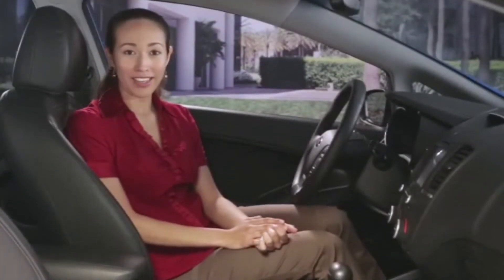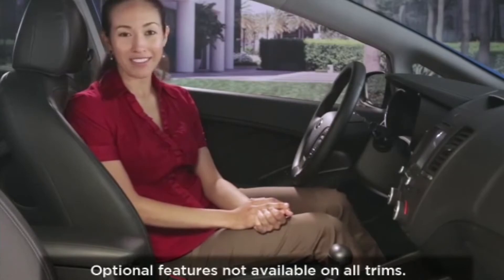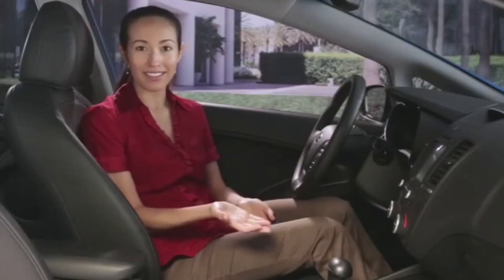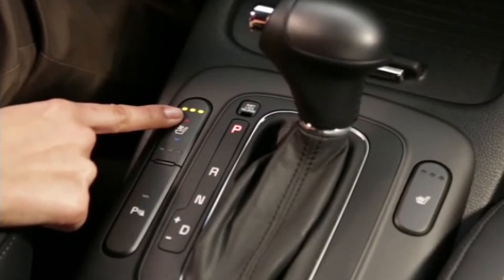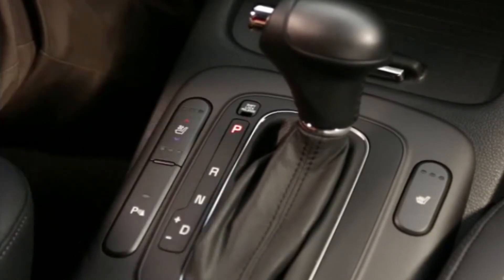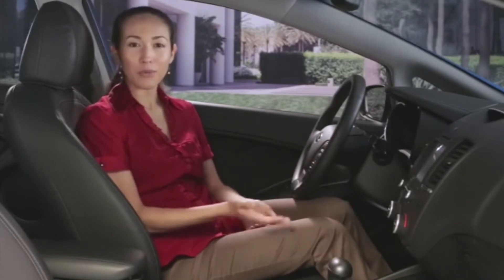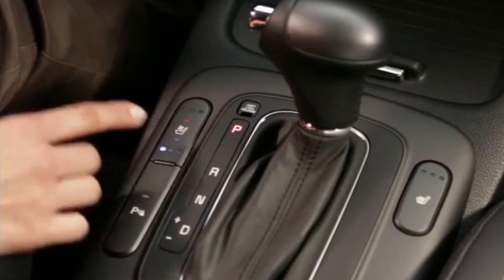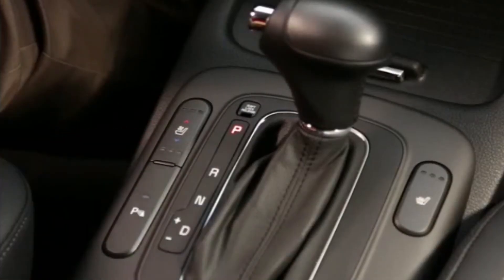Heated and Ventilated Seats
Your comfort is very important to Kia…whether it is the smoothness of the ride, your ease of movement or the temperature conditions. That’s why your Kia automobile can be equipped with heated and ventilated seats.